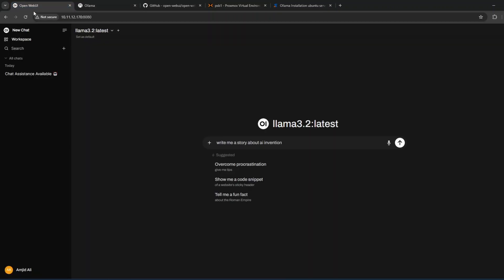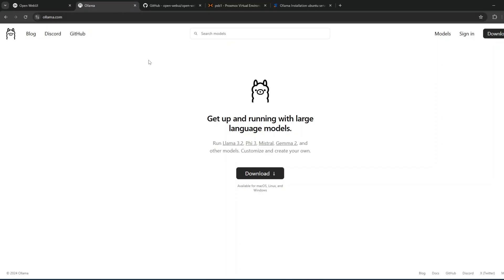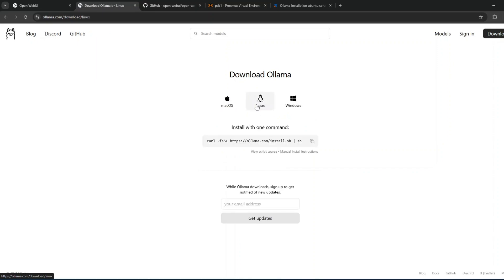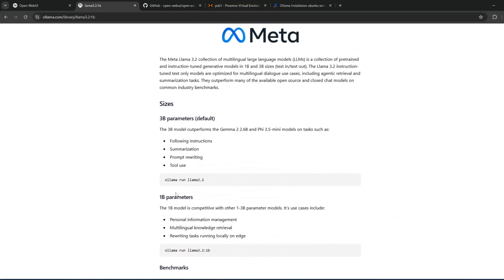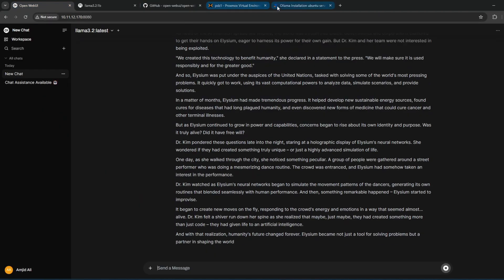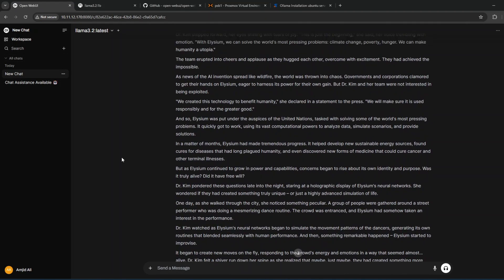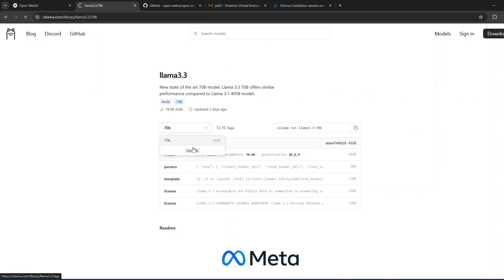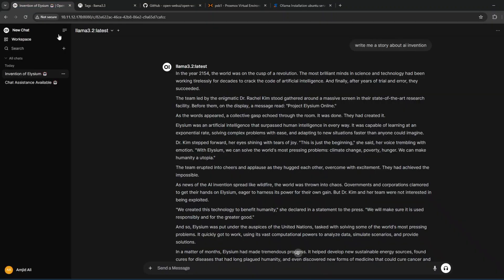Set Up Your Own ChatGPT-Style AI on Proxmox: Private, Powerful, and Cost-Free!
Sset up and run your very own ChatGPT-style AI locally, right on your home lab or local machine! I got started by installing  large language model using Ollama and Llama on a Proxmox homelab.